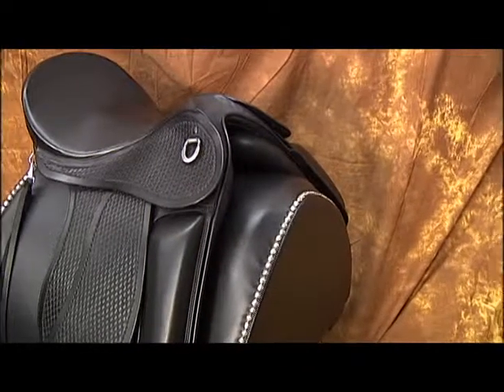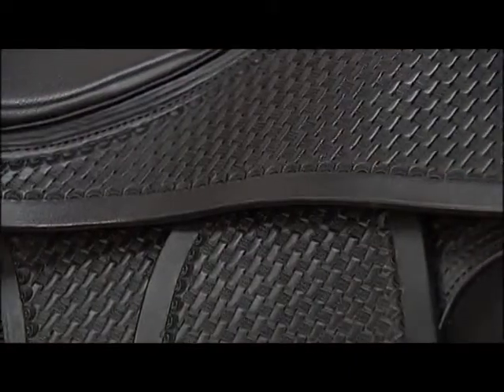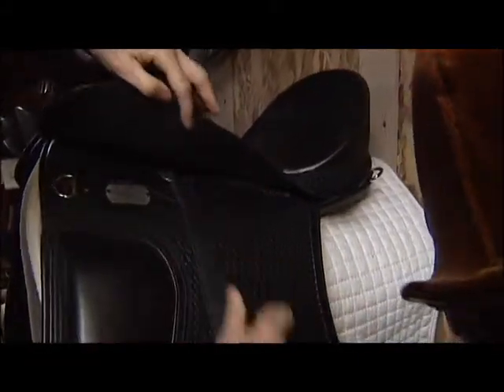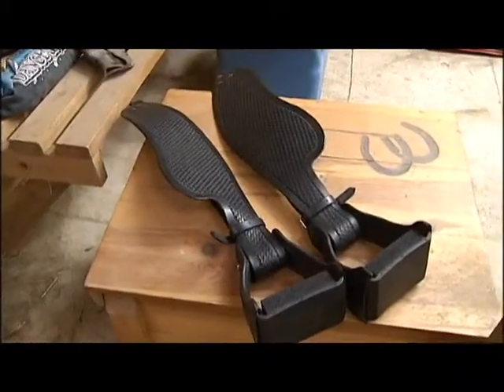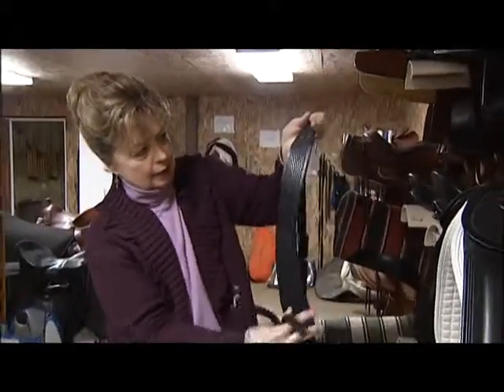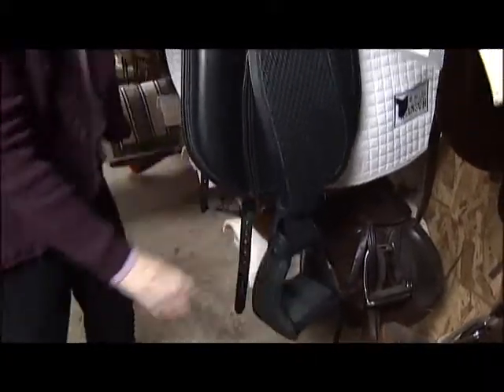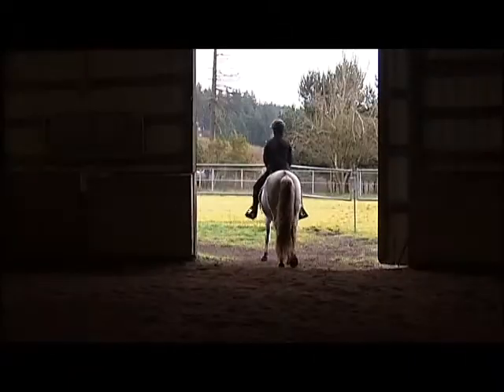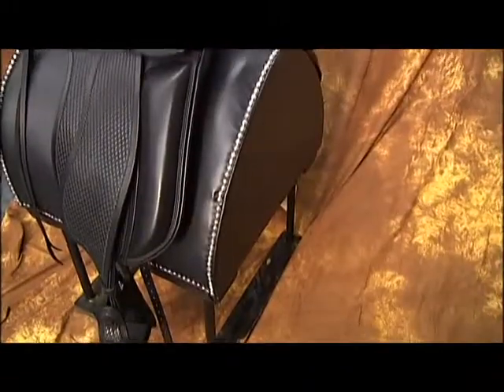English Meets Western... The Ansur Crossover